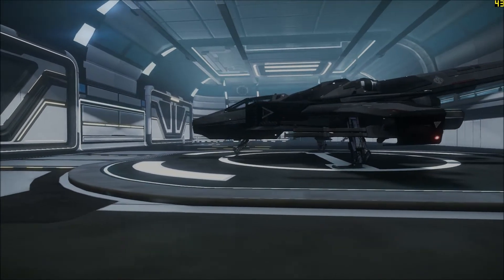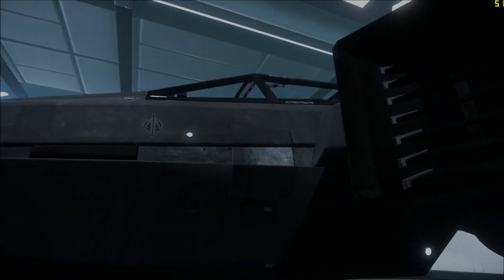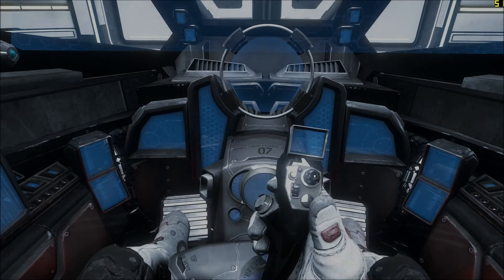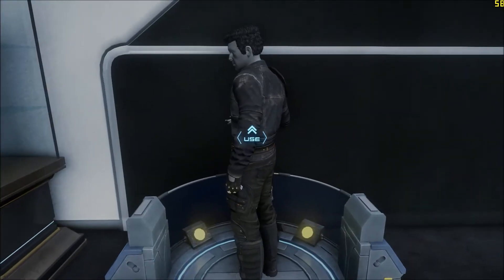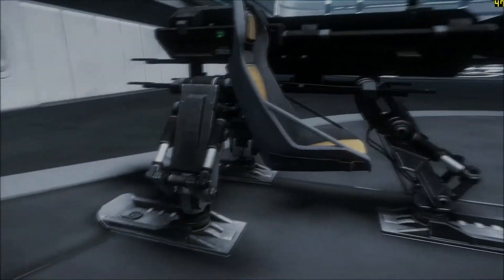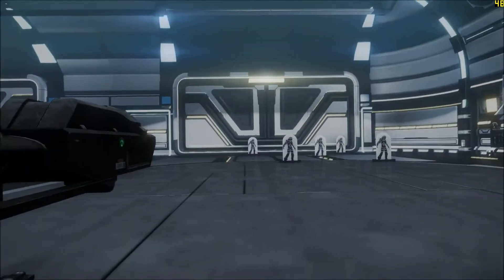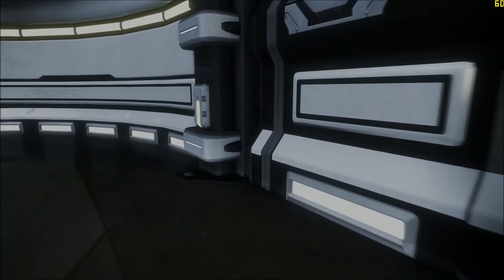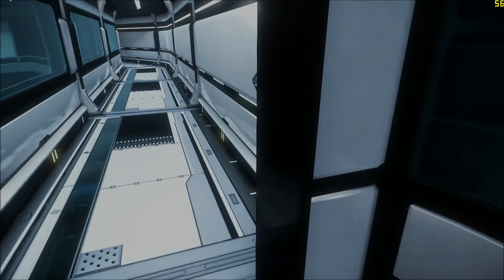RSI Star Citizen Squadron 42 - My Hornet Hanger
This is a video showing my Hornet F7C-S Ghost hanger in RSI Star Citizen Squadron 42.  This is a MMORPG Space Simulation.